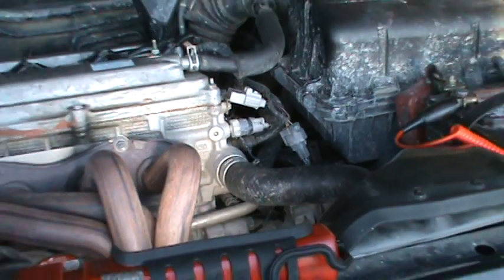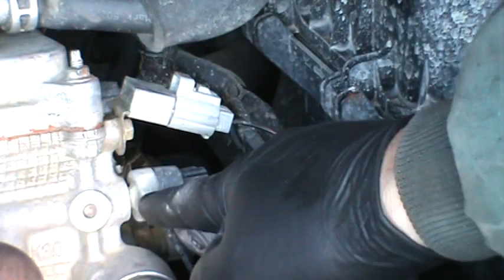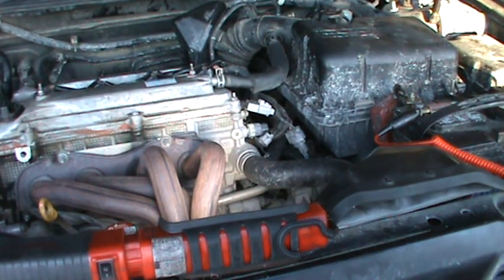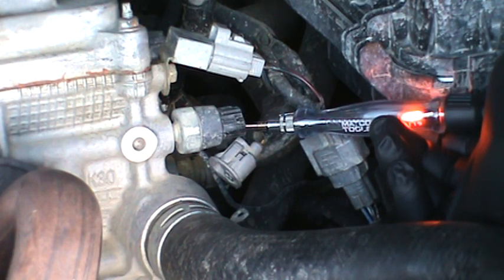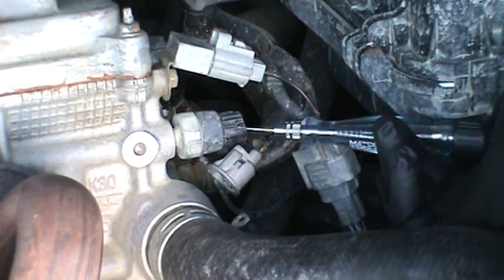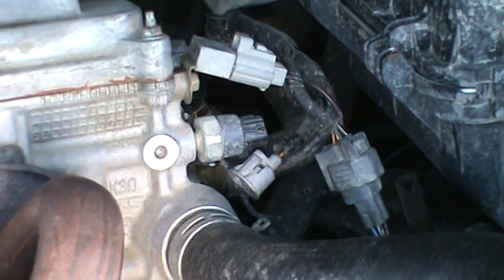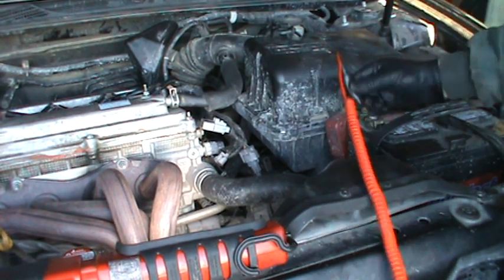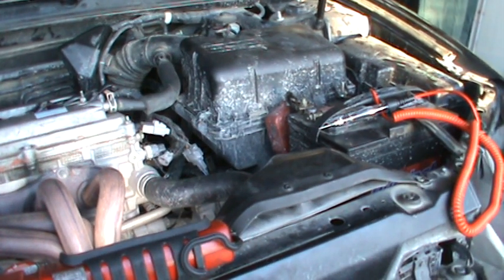Oil Light On? This Is Why (Oil Pressure Switch)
How to check an oil pressure switch.